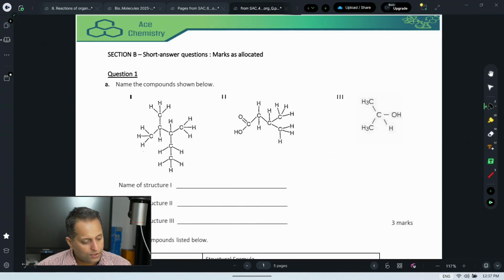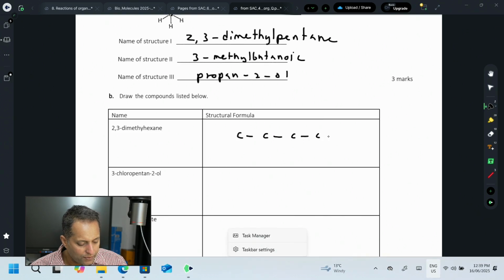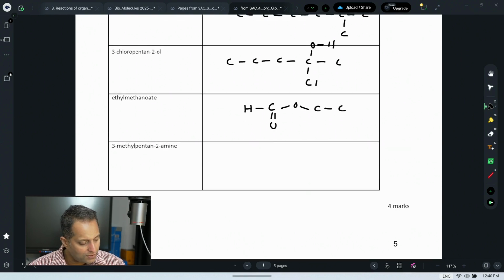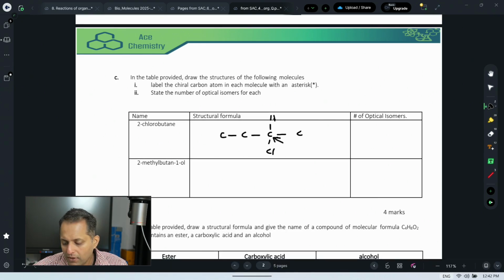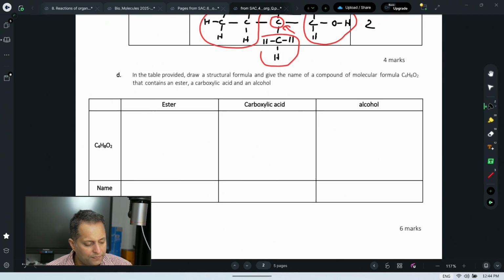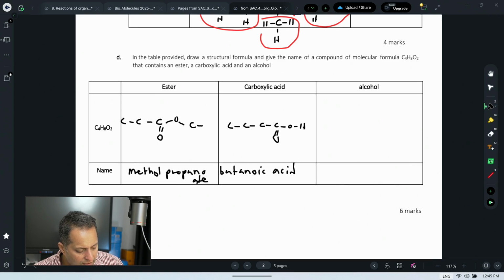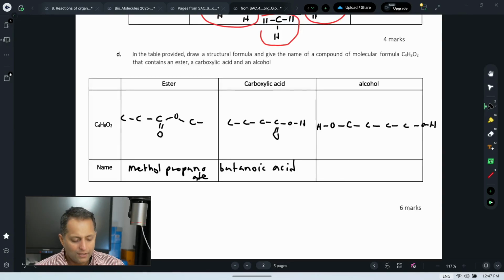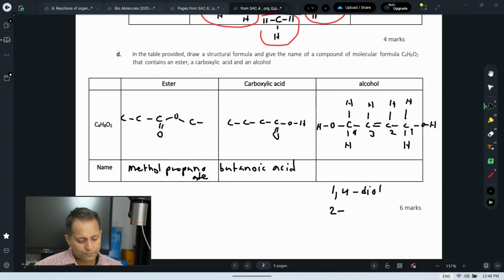Organic_SAC 2 Q1